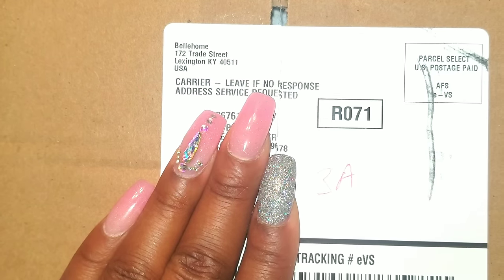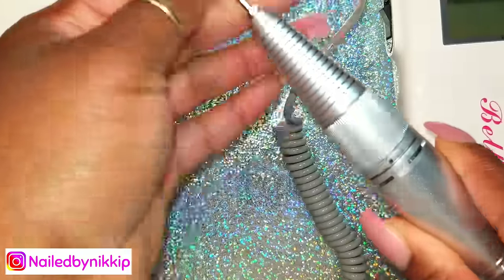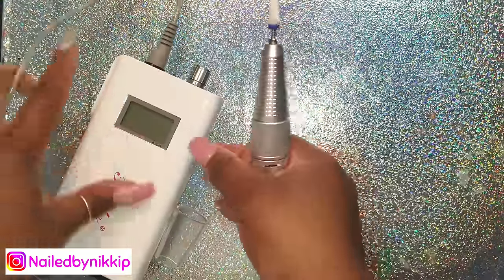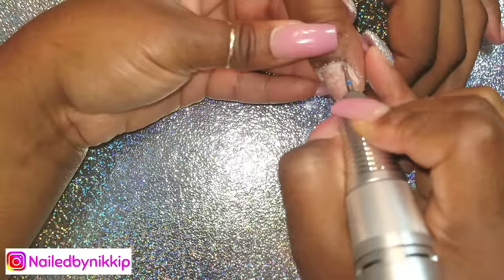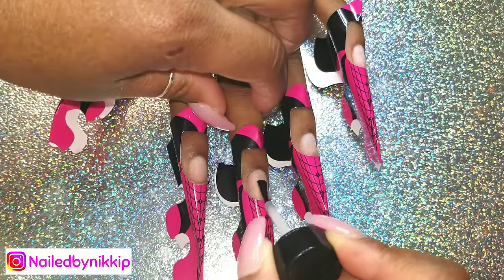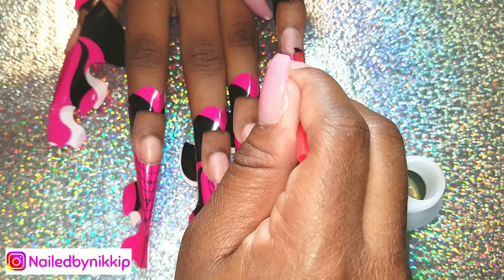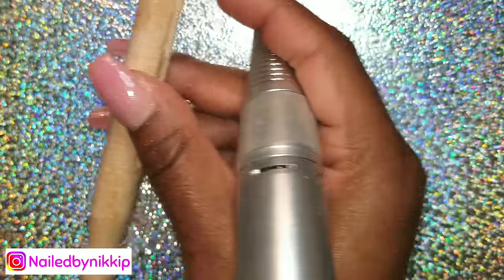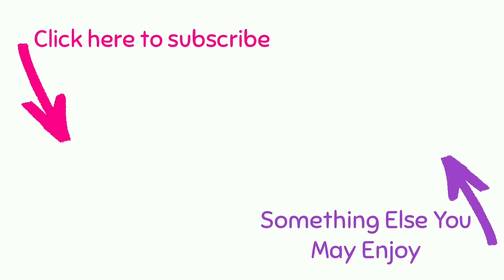Try it Tuesdays: Belle Portable E-file/Nail Drill Review👍🏽or👎🏽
l it work? Let’s find out

Special Features:
(1) Belle Newest Efile Nail Drill with LCD Display Screen.
(2) White color, Attractive Smooth Appearance.
(3) 30000RPM High Speed Professional Cordless Nail drill.
(4) Special Handpiece 3 Pin Cable Jack

Specifications:
Input Voltage Range: 100V-240V 50/60Hz (US Plug with USB port)
Battery Capacity: 11.1V 2000mAh
Charging Time: 2 hours(it will take longer charging time for the first time)
Using Time: 10 hours
Speed: Max 30,000 RPM

🎀 Just in case you feel like donating to my channel or school journey

Instagram @NailedbyNikkip (NEW NAIL PAGE)
Twitter @Nailed by Nikkip

📣Youtube Channel Shoutouts

Natalie Carmona
Naio Nails
Tracy Nailz
Tammy Taylor
Young Nails

💚 Negativity should not be tolerated protect your vibrations